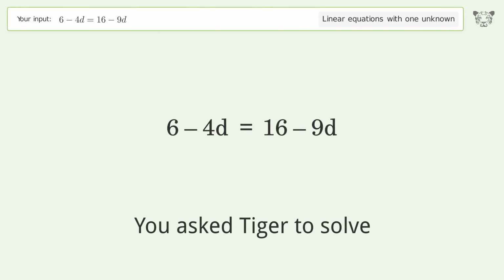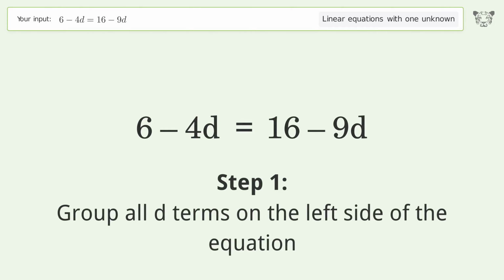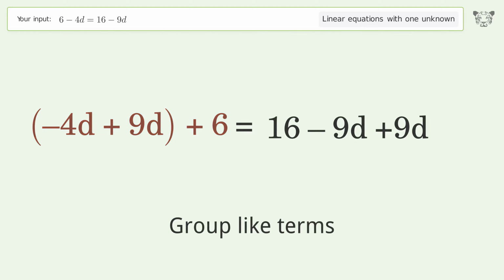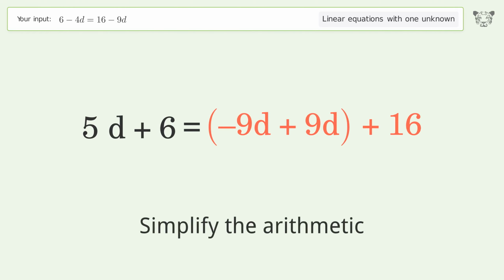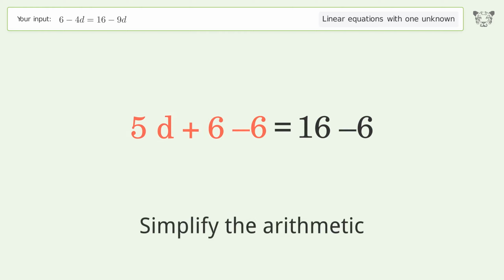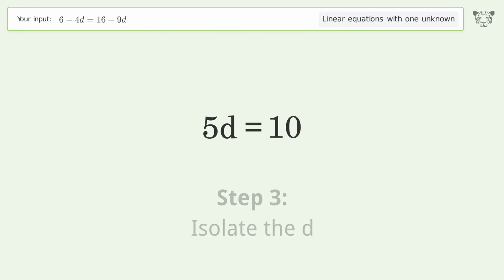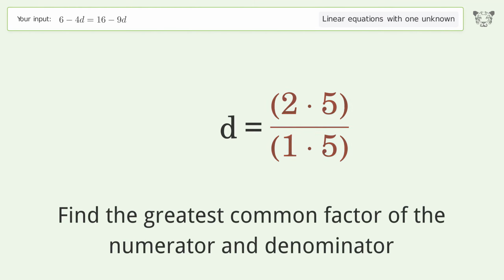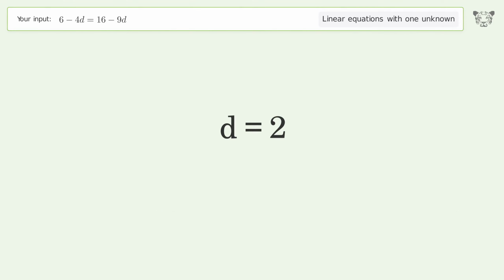Solve 6-4d=16-9d: Linear Equation Video Solution | Tiger Algebra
Struggling with 6-4d=16-9d? Watch our step-by-step video on Tiger Algebra to master this linear equation effortlessly.